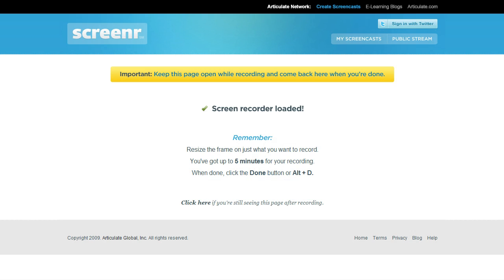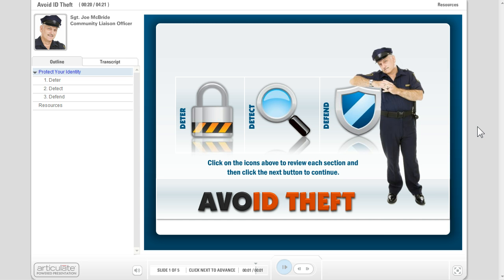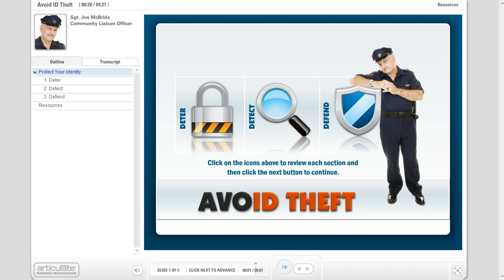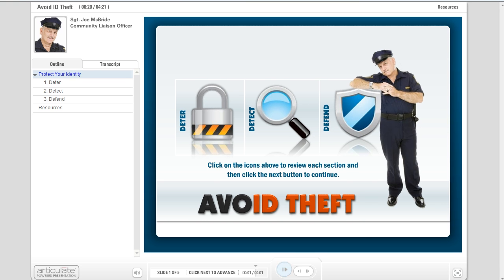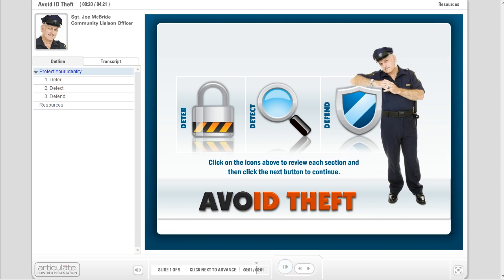Screencast by @tomkuhlmann from Screenr.com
How to record a web site that is not the Screenr